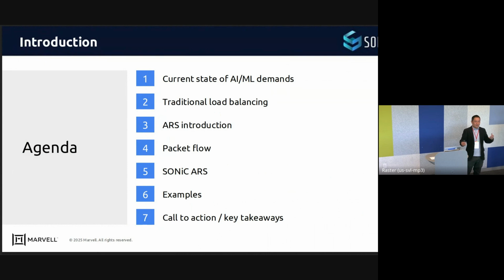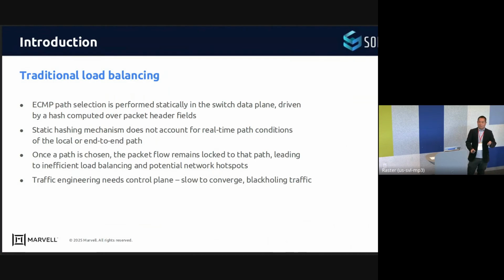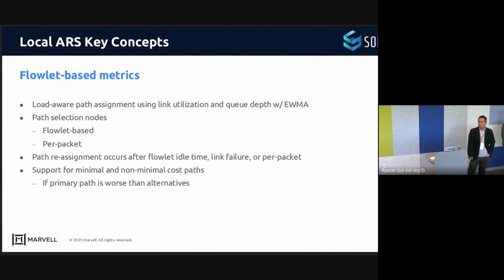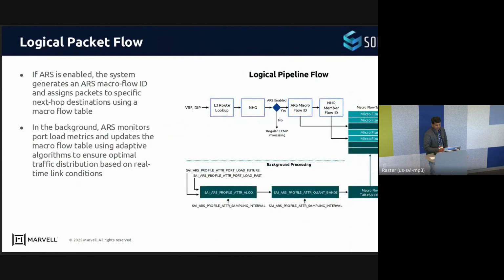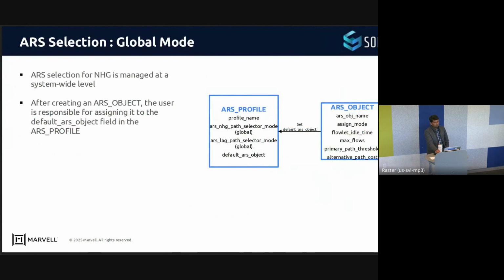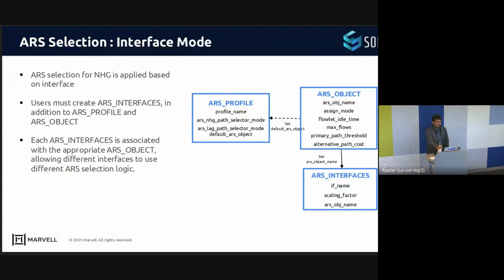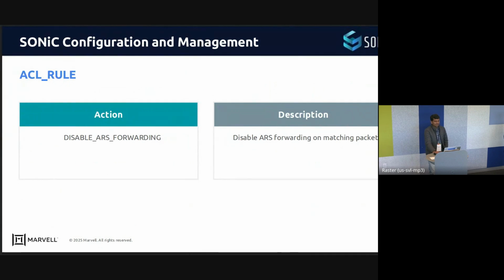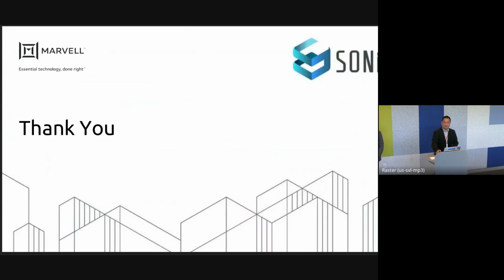2025 SONiC OCP Extended Workshop Session: Real Time Adaptive Routing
2025 SONiC OCP Extended Workshop Session
Talk: Real Time Adaptive Routing
Presenters: Shih-Jeff Chen & Jithender Kondam